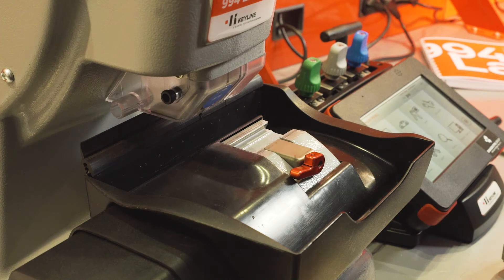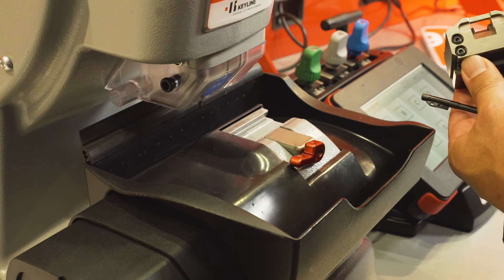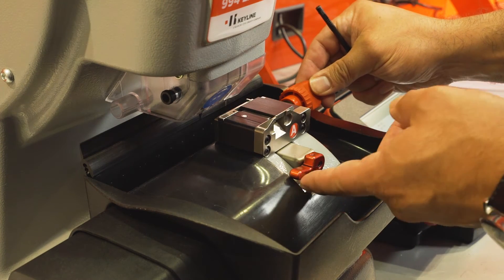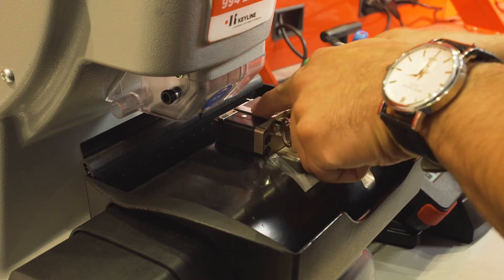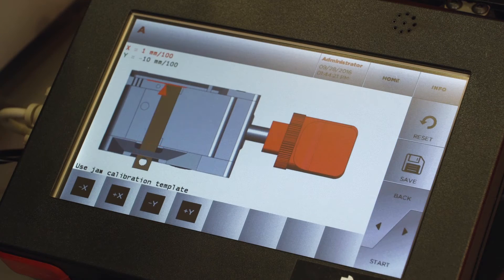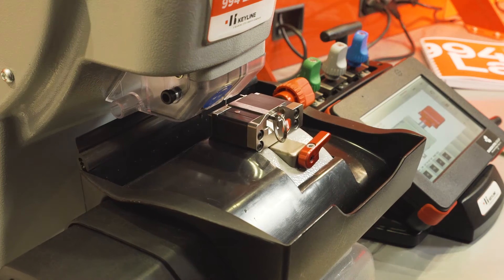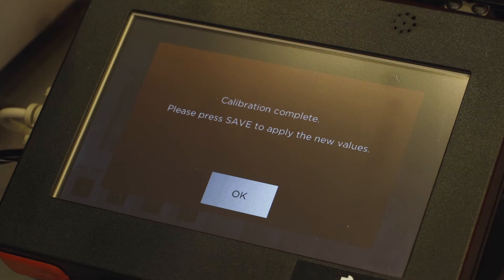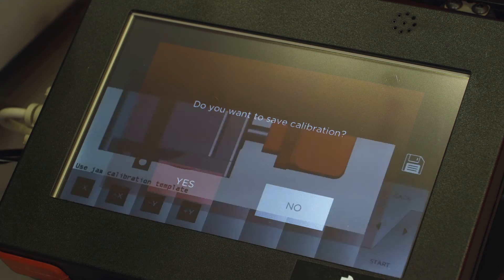994 Laser | Jaw Calibration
Learn how to calibrate a high security jaw with the Keyline 994 Laser